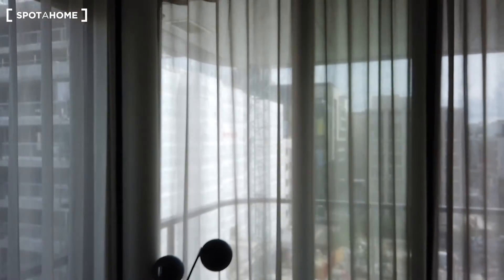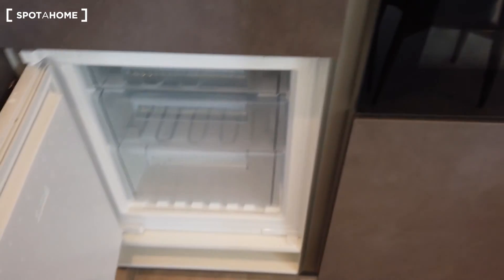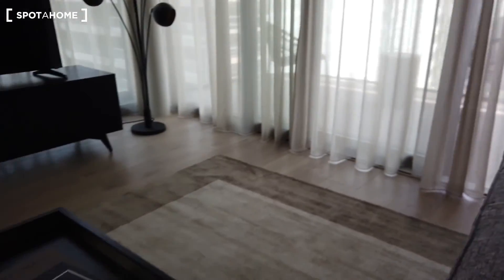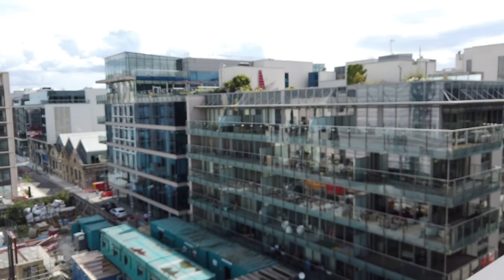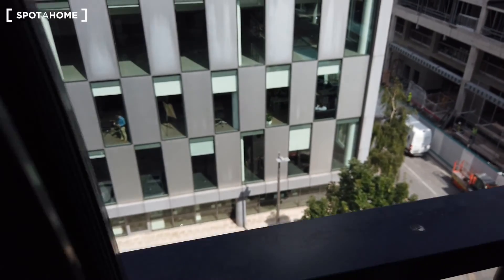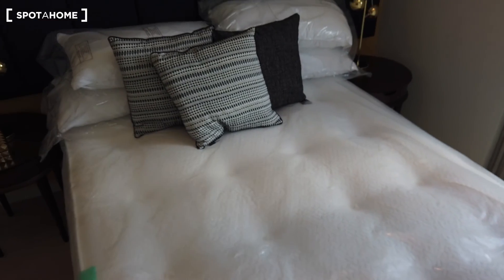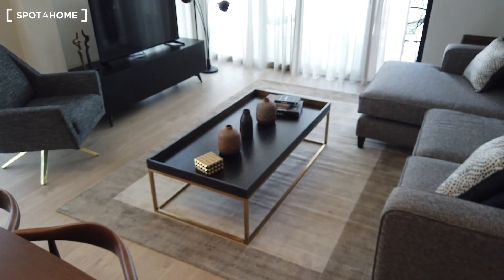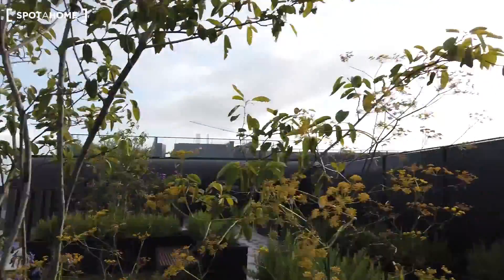Serviced 2-bedroom apartment for rent in Grand Canal Dock - Spotahome (ref 346371)